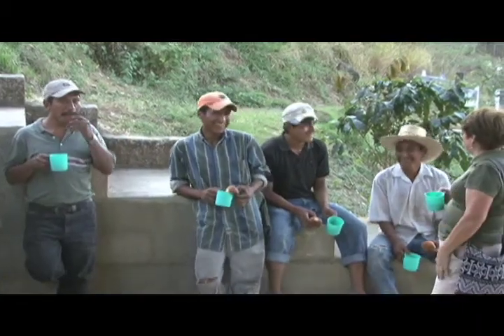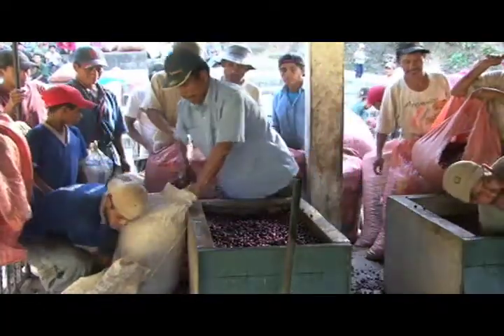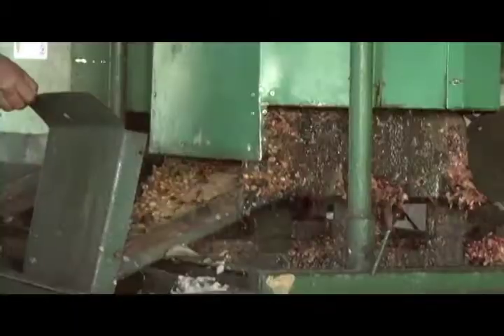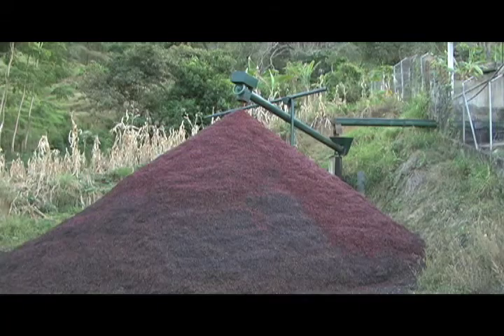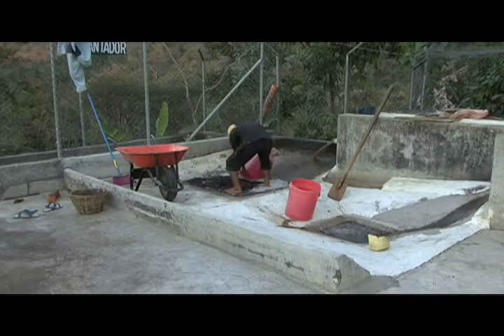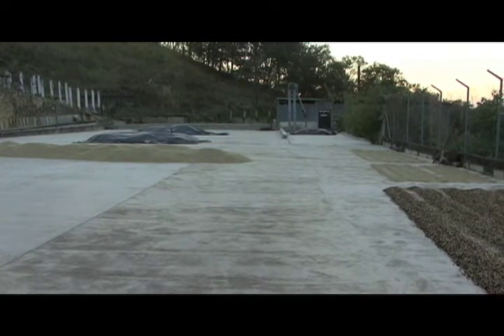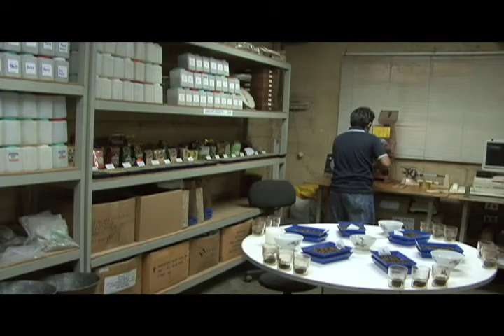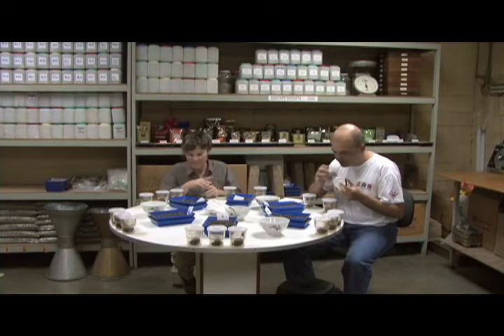Finca El Paternal Farm in Guatemala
Portland Roasting presents video from the coffee farm of Migulena Villatoro, a coffee farmer in Huehuetenango, Guatemala. El paternal is one of Portland Roasting's Farm Friendly Direct farms. We visited in February of 2009 to interview the owner, document the work on the farm, and check out the water treatment facility we built as part of our social sustainability program.